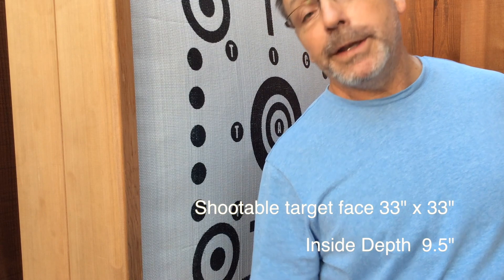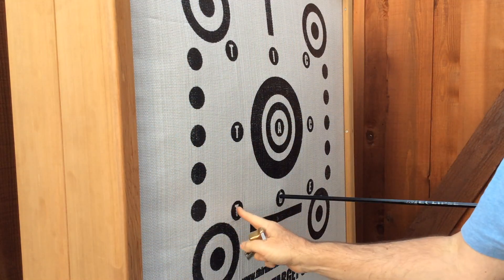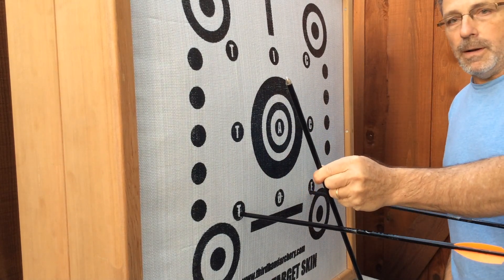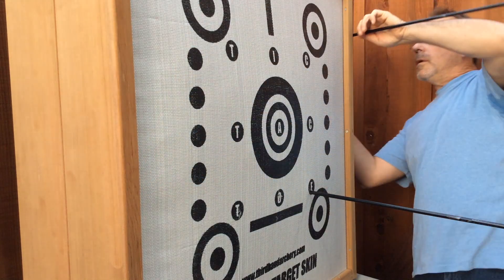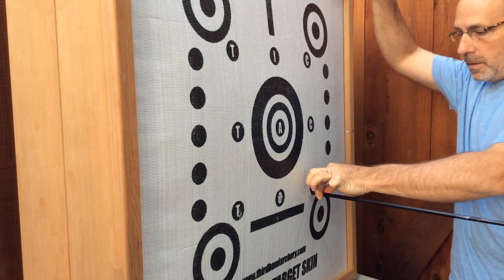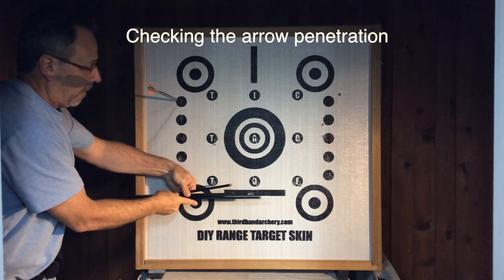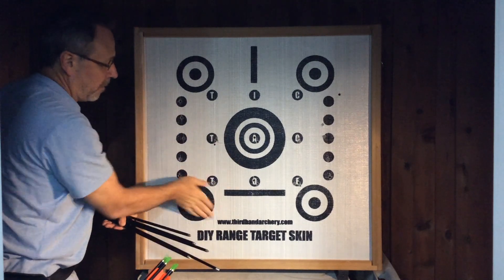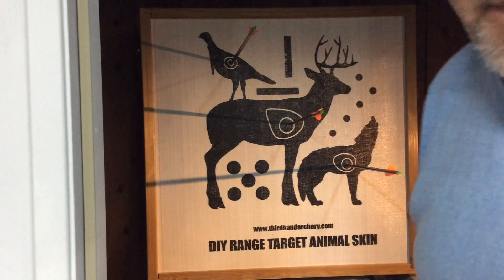2017_Archery Target_First Shots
This video is about 2017_Archery Target_First Shots